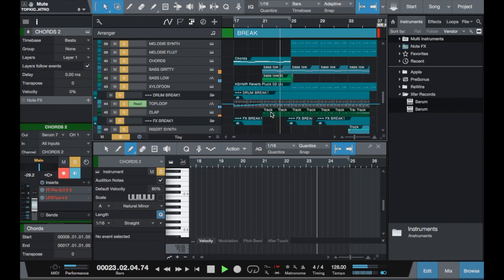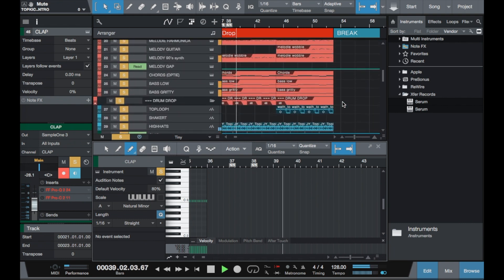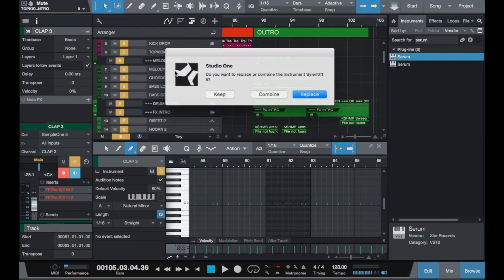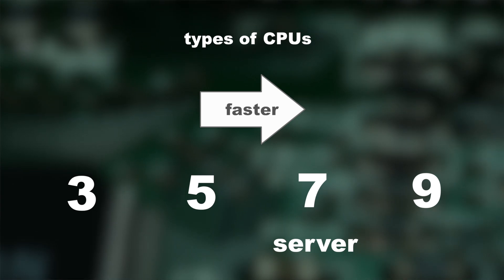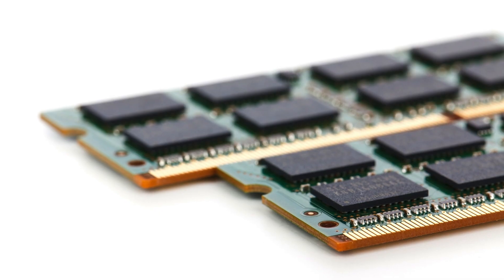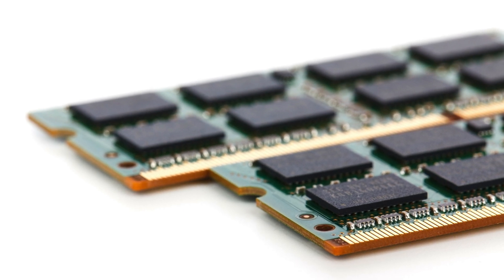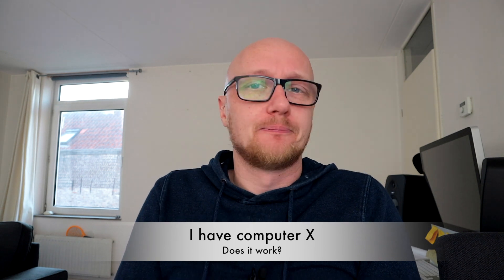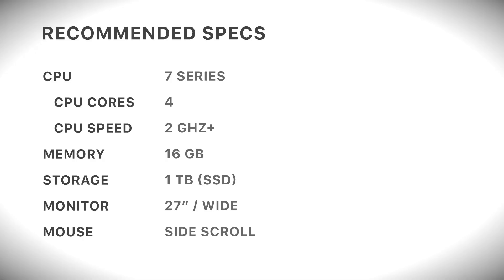Best computer for music production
What is the best computer for music production?
I decided to build my own PC from scratch with a budget in mind.
I choose to have specced out basic components like CPU and motherboard and add component later.
Table of contents, you can find below

• 0:00 Start
• 0:41 Laptop or Desktop computer
• 2:00 PC or Mac for music production
• 2:20 Advice regarding Mac computers
• 3:45 What is important? SSD, processor and memory
• 4:10 Best Processor
• 6:45 Intel or AMD processor
• 7:24 Memory
• 8:20 Storage (Hard disk or SSD)
• 10:38 Screen 27"
• 11:18 Graphics card
• 11:38 Side scrolling mouse
• 11:54 FAQ: Does my computer work for music production?
• 12:33 FAQ: Can I use my old computer for music production?
• 12:59 FAQ: Which generation processor is better for music production?
• 13:25 FAQ: Will DAW X work on my computer?
• 13:31 FAQ: Why do you recommend expensive computers?
• 13:52 Recommend specs

• Best laptop for music production
• Audio production pc build
• Music production computer specs

🎵 GENRES 🎵
• Electronic Music
• EDM
• Electro House
• Big Room
• Dance Music
• Techno
• Tech House